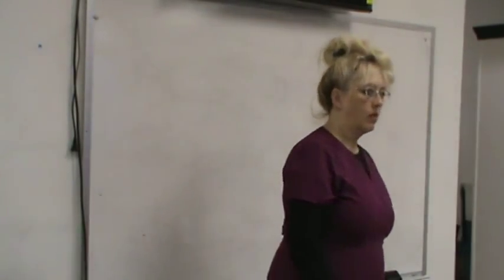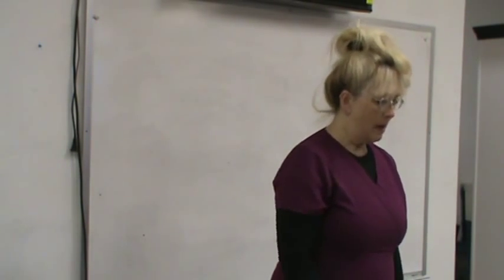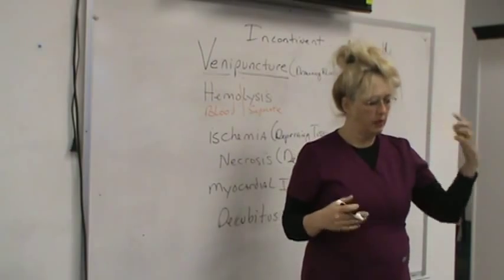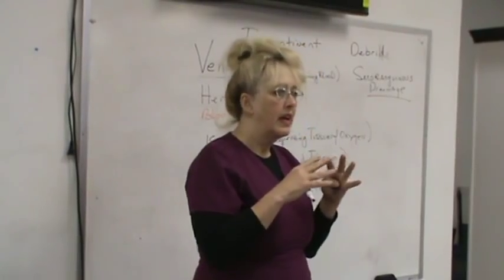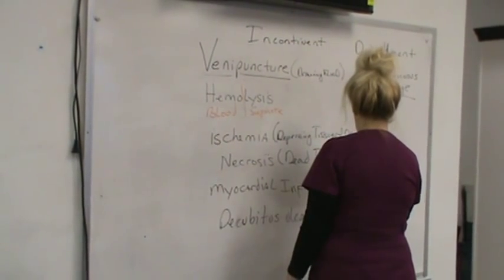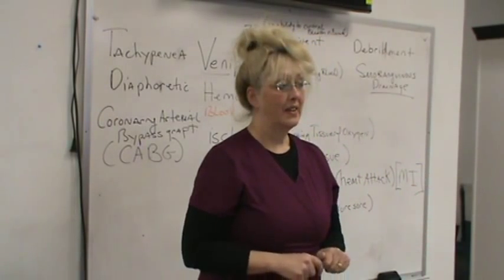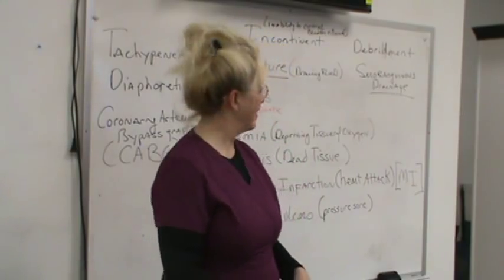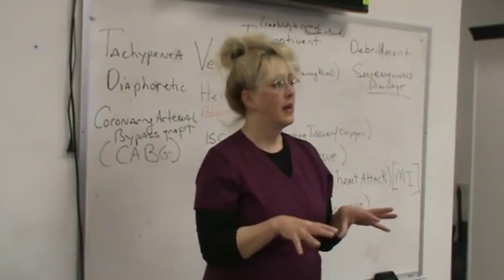Medical Assistant/PCT/Dialysis/Medical Terminology Review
Today we go over basic Medical Terminology
Our Cardio Phlebotomy Course is a 6 certification program for $1200 running every month! (phlebotomy, IV tech, telemetry, national telemetry, clinical lab assistant, & medication aide)
Basic Phlebotomy is a 6-7 week program for $750!
Medical Assistant Big 8 Course is an 8 certification program for $2000!